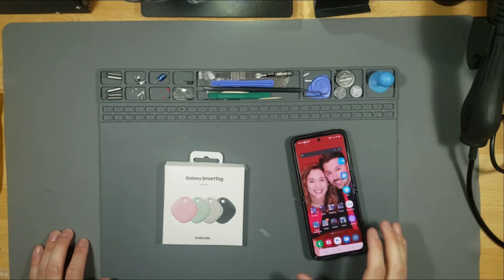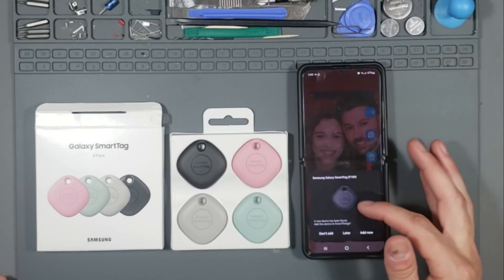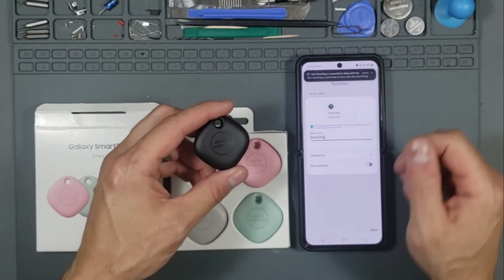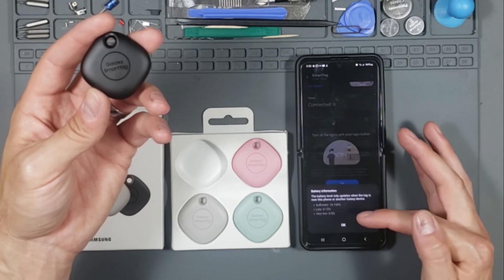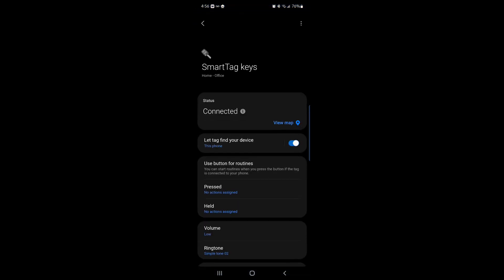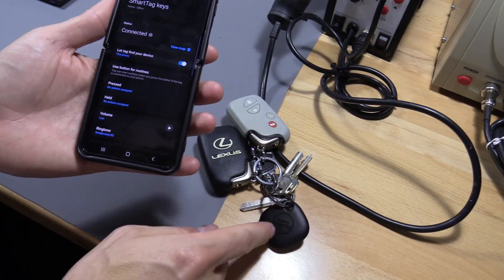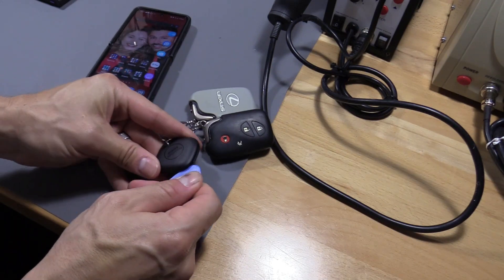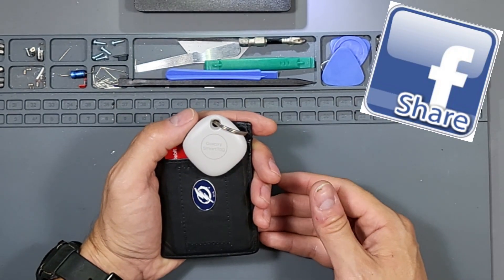Samsung Galaxy SmartTag with SmartThings app tutorial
Samsung Galaxy Smart Tag with SmartThings app only works with Samsung phones like Galaxy S21 Ultra, Galaxy S21+, Galaxy Note 20 Ultra and Galaxy Z Fold 2. find Samsung Tags
Thanks to Galaxy SmartTags, finding lost items is smart and simple

-Some of these products I order myself and some I receive for free to produce a How-to guides or/and reviews but I'm not paid for positive tech reviews.